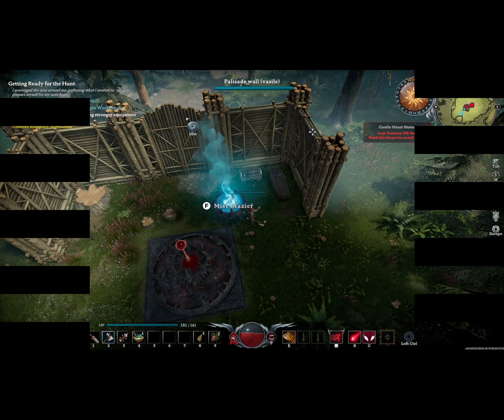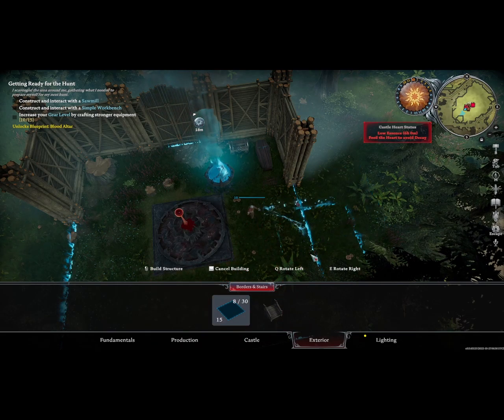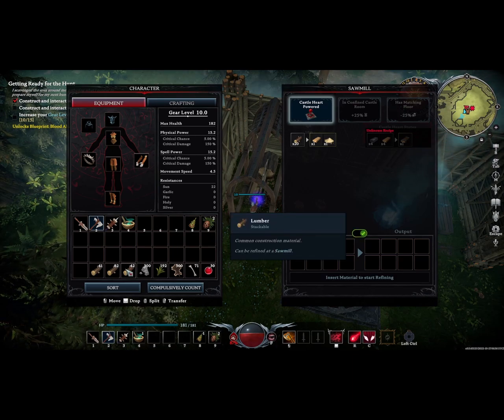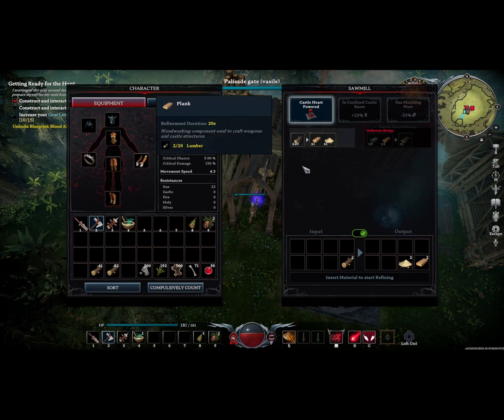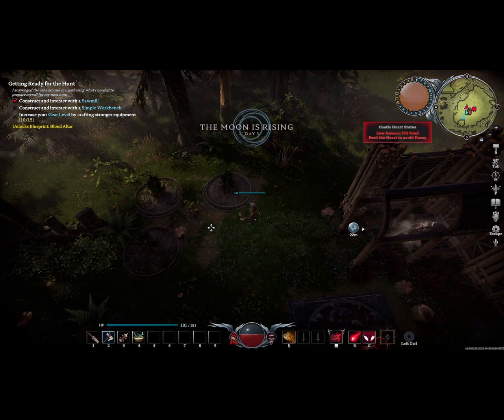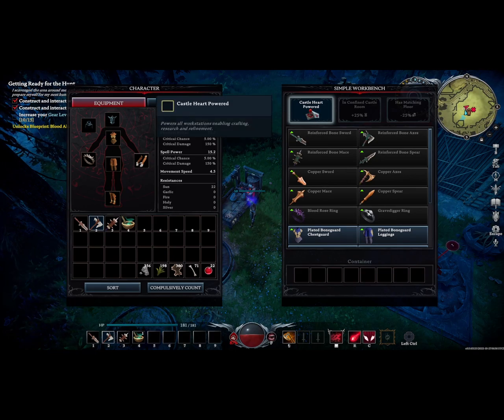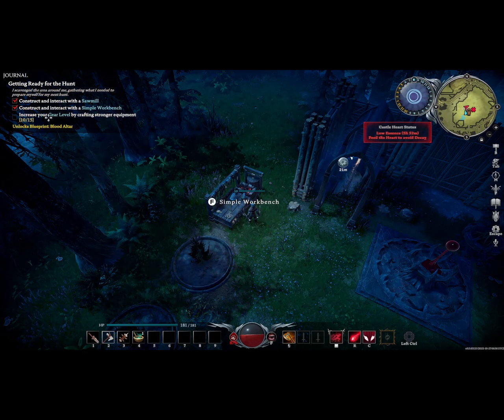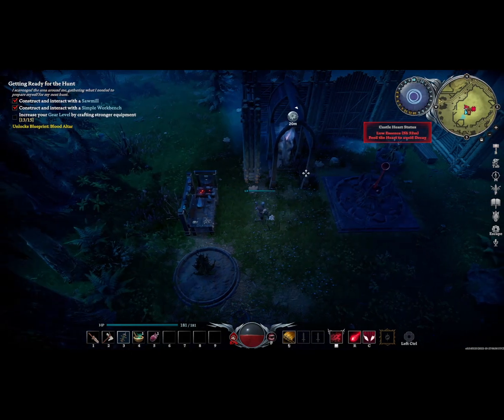V Rising gameplay: building interface, tier introduction, and gear level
These videos are just a hobby. I am learning video editing, and I use these videos to practice my editing, as well as my teaching.

There is a lot of good information in these videos presented very simply. I try to assume that a person is totally fresh to the gaming world, and explain what I am doing along the way.

I've also been at a bit of a low point in my life, and these videos seem to be a healthy outlet for me.